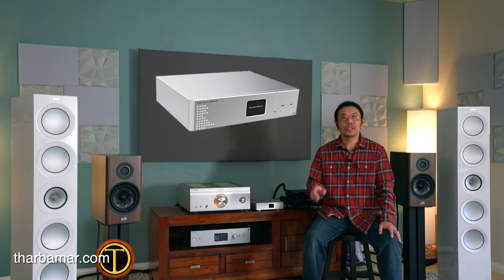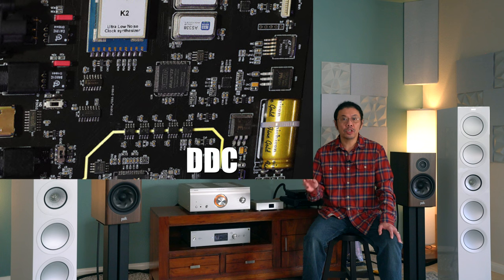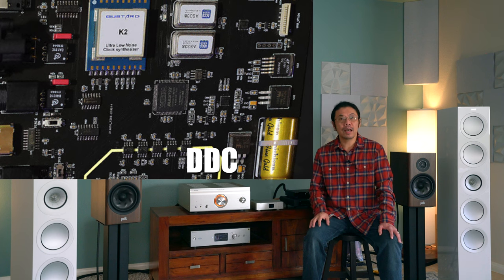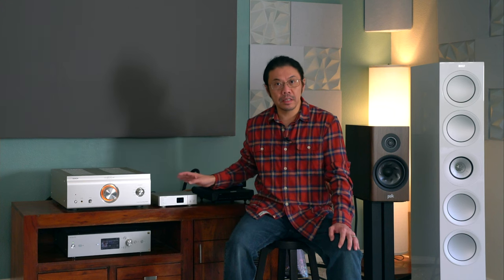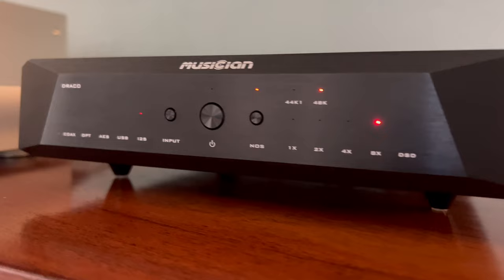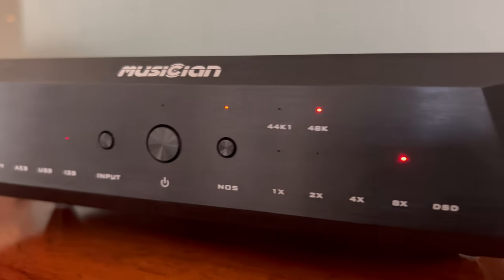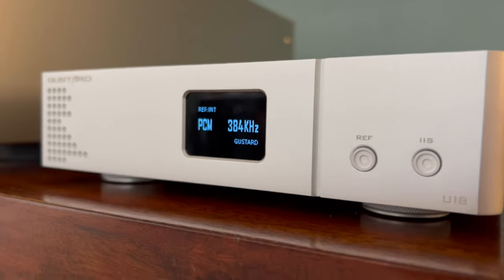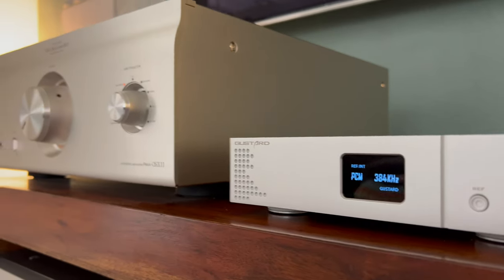Gustard U18 DDC USB Audio Interface Review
Gustard U18 DDC
Price: $499 (Dec,2021)
Overall Rating: ⭐️ ⭐️ ⭐️ ⭐️ ¾

Pros: Great Improvement, Easy To Use, Reasonable Price.
Cons: It can get a little noisy when switching resolution but nothing major.

Demo Music by Janis Ian

Associated Equipments,
Gustard U18 DDC
Musician Draco DAC
SMSL DO200 DAC

Polk Reserve R200
ELAC UBR62 Speaker
KEF R11 Speaker

Sony HAP-Z1ES
Denon PMA-SX11 Integrated Amplifier
Oyaide Neo D+ Class A USB Cable
Mogami AES Cable
iFi SuperNova AC Power Cable
iFi Nova AC Power Cable
PS Audio AC-12 Power Cable
Mogami Gold XLR Cables
AudioQuest King Cobra RCA Cables
AudioQuest Big Sur RCA Cables
Oyaide Black Mamba Alpha AC Power Cord

Hey!

Closest Possible You Can Hear My YouTube Sound Demo is with Sony MDR-7506 or MDR-CD900St

Video Timeline
0:00 Review
9:30 DO200 Demo
10:20 U18 + DO200 Demo
11:06 Draco Demo
11:51 U18 + Draco Demo